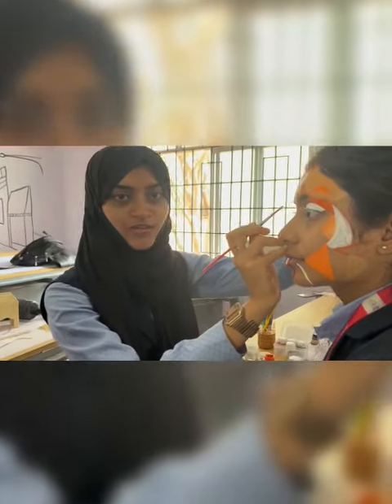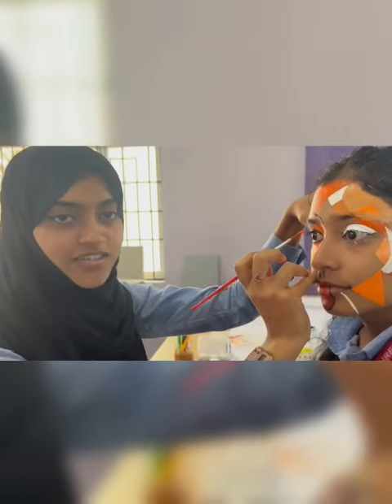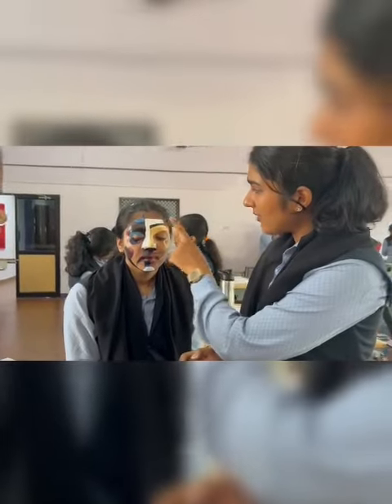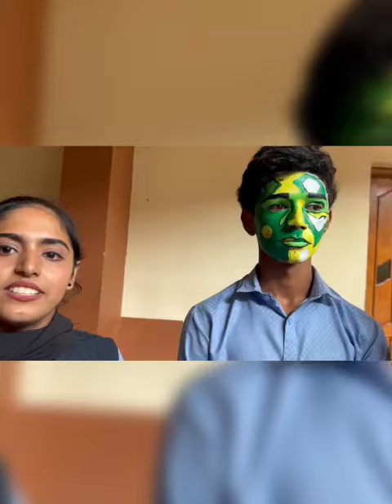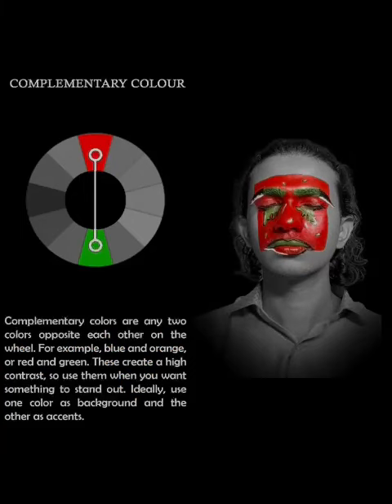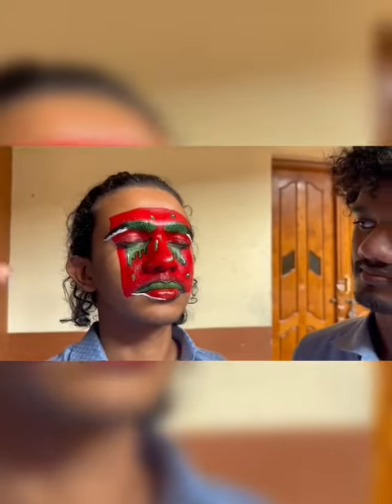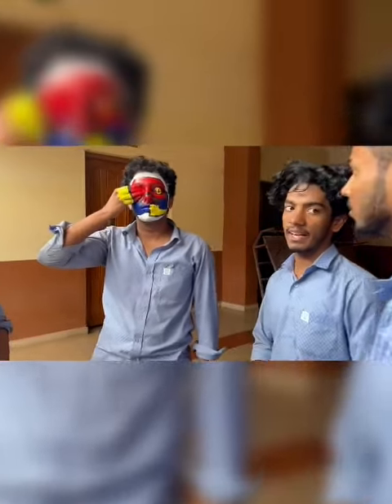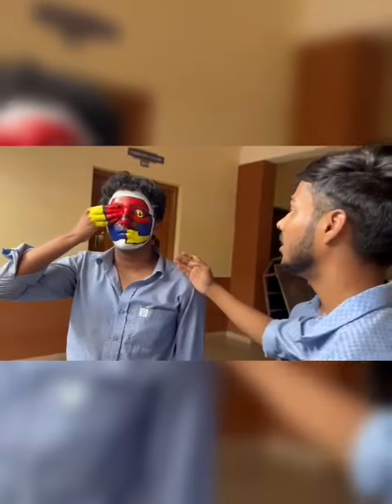Face Painting Activity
As part of their academic curriculum, first-year students of Nehru College of Architecture participated in a face painting activity, led by Ar. Venkat and Ar. P. Harshini, to explore and understand the principles of the Color Wheel.